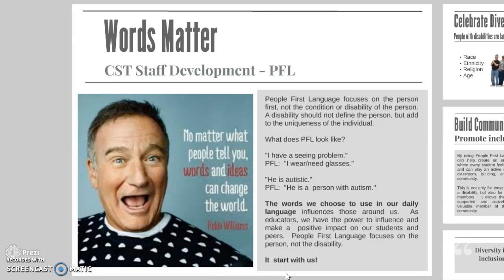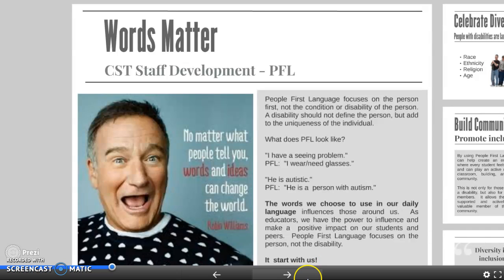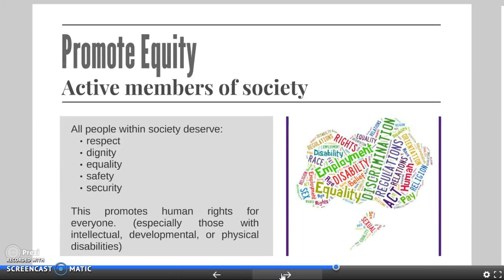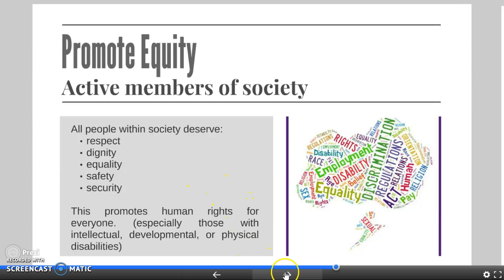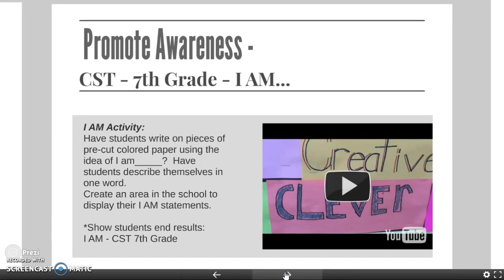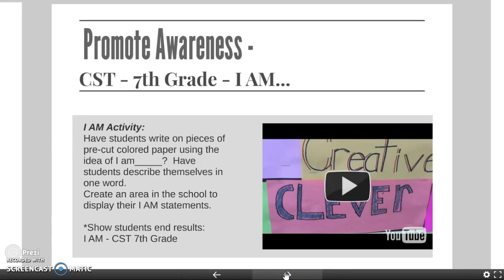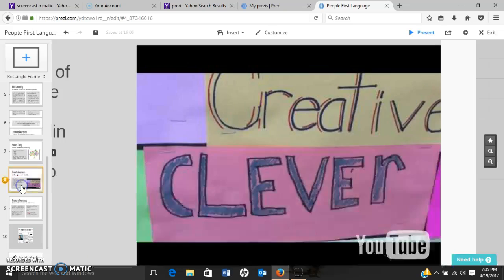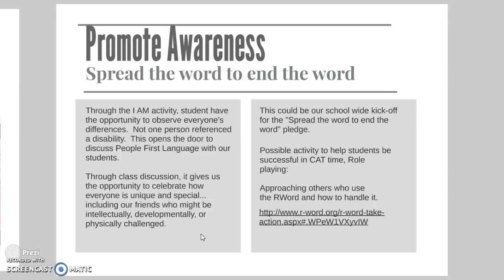PFL_Mod 7